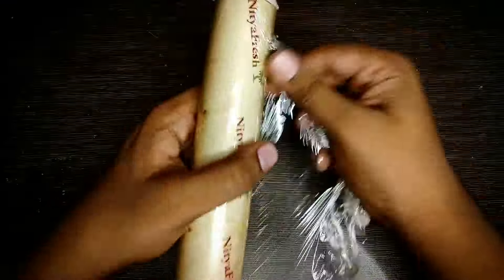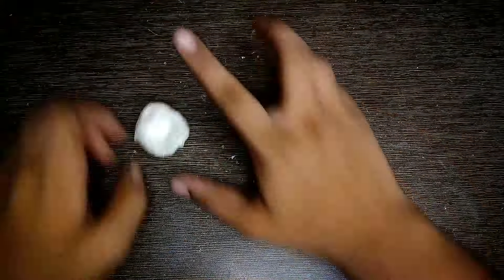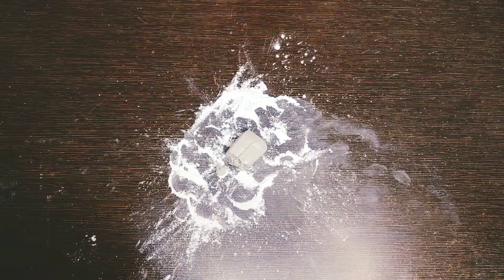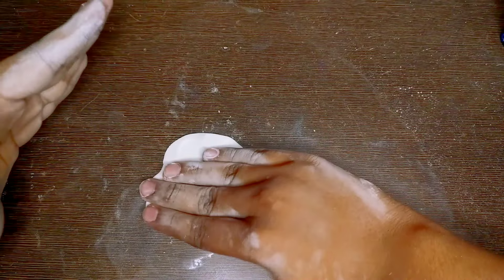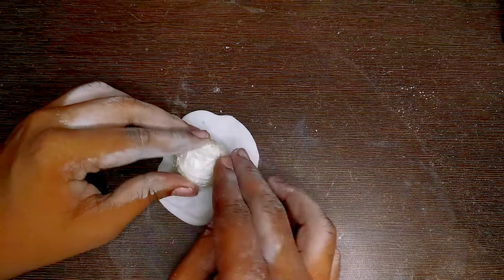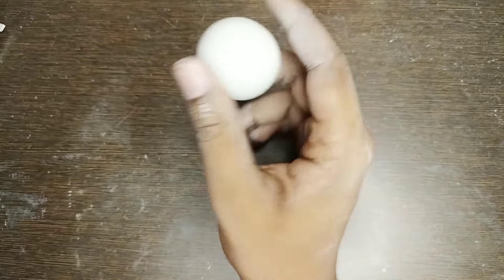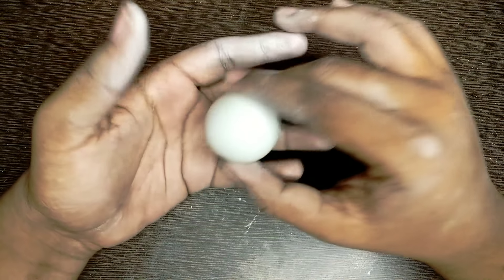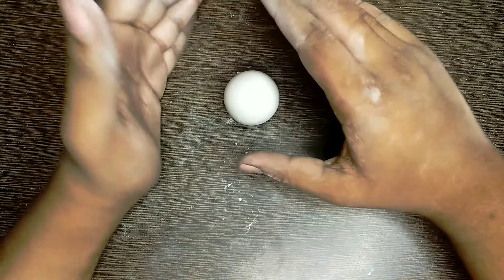how to make a clay ball /making stone ball/claycraft art homedecor /diy